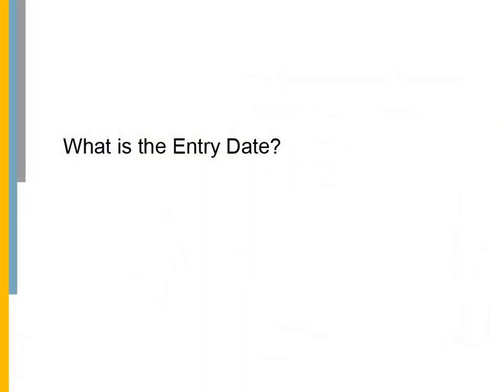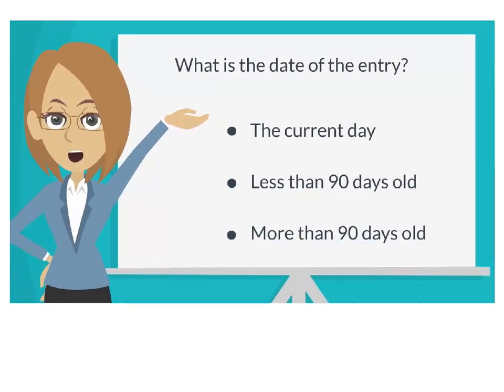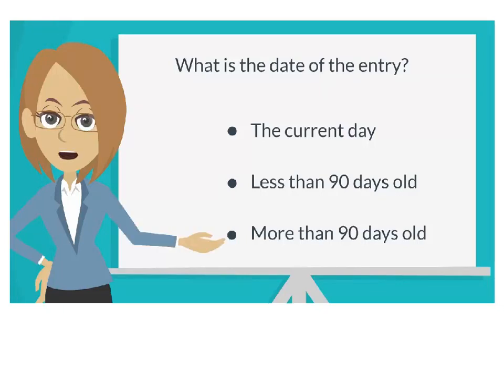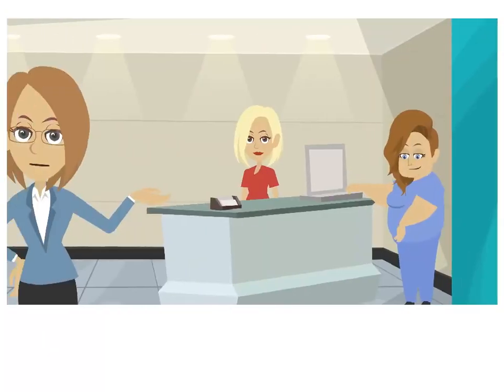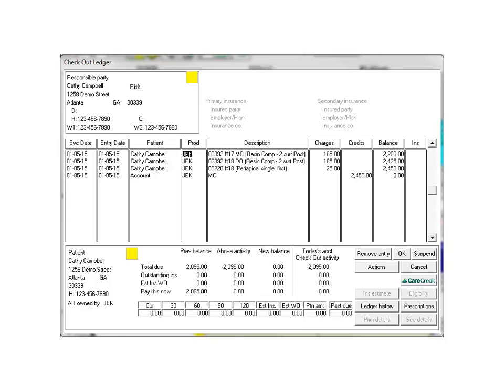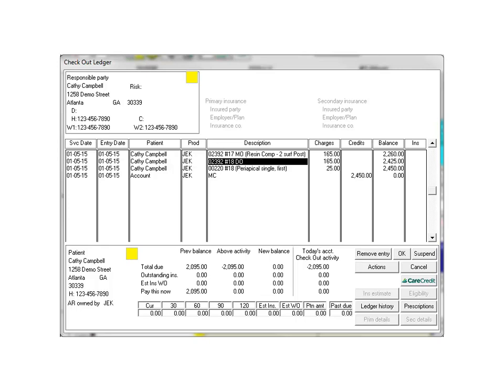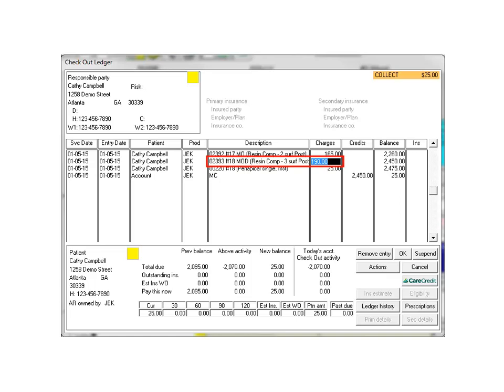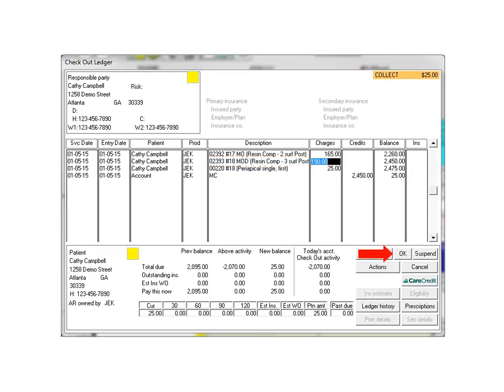PracticeWorks: Correcting Ledger Entries Dated Today Recorded Class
This recorded class is designed for all team members and provides instruction on correcting ledger entries dated today in CS PracticeWorks practice management software. By the end of this class, you should be able to make corrections to ledger entries dated today and entered during a patient's checkout.  (2 min)